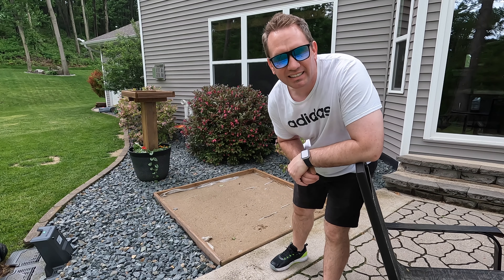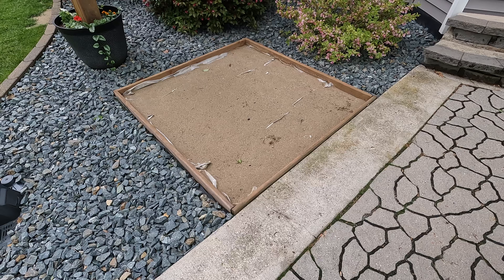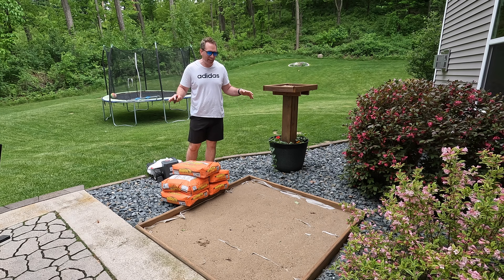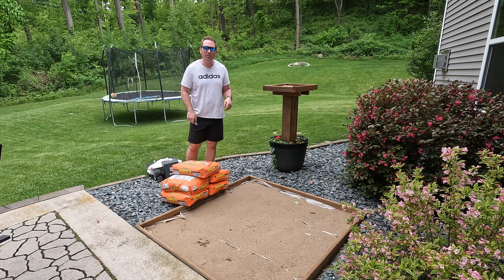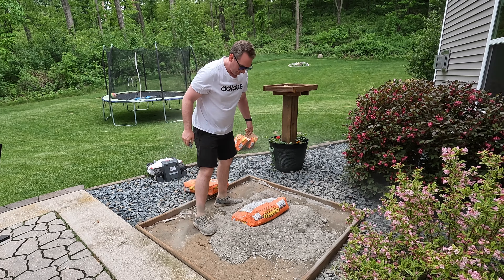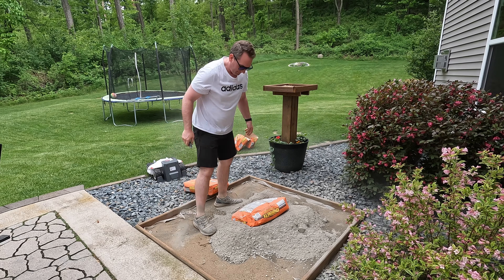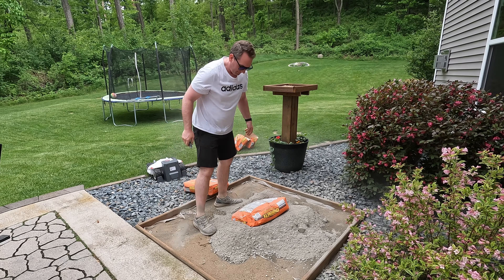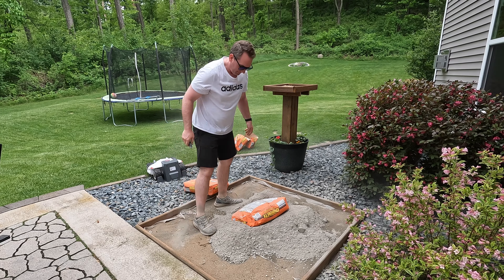Dry Pour Concrete Slab Project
I attempt my first dry pour concrete slab for a grill.